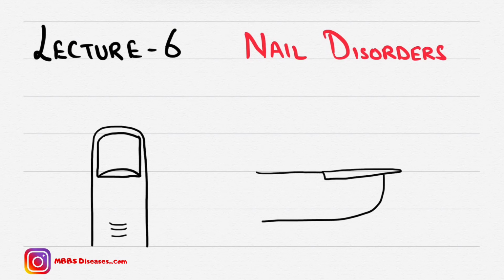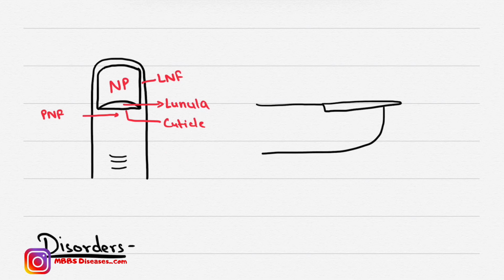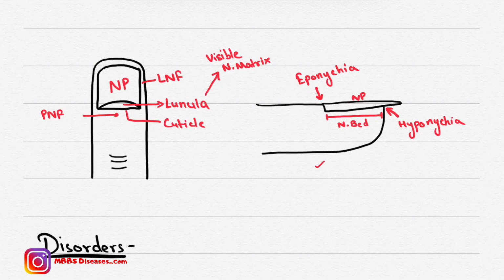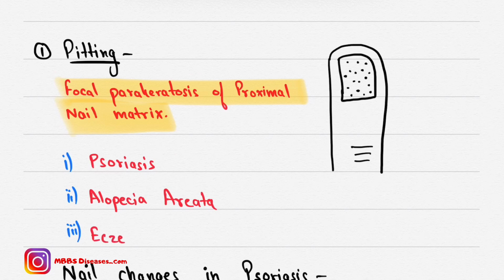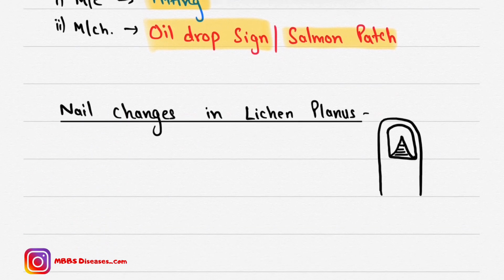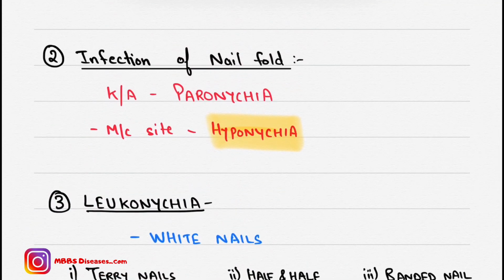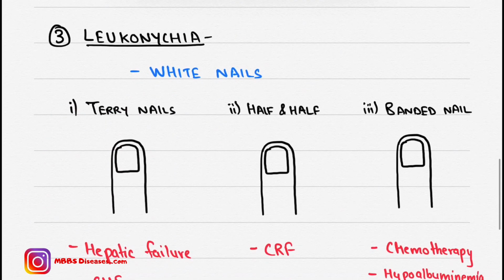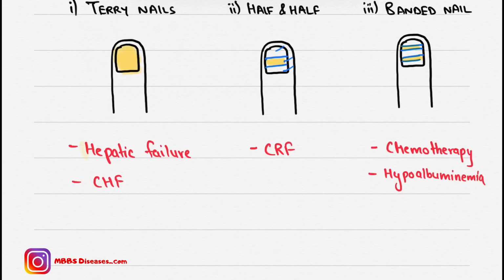Nail Disorders || Nails || Dermatology Lecture -6 || Link for Handwritten Notes is in Description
Dermatology Lecture 6 on Nail Disorders. We will be covering All topics of derma in our subsequent videos.